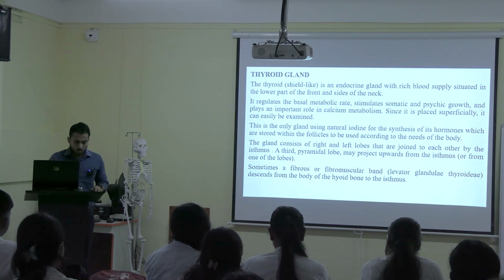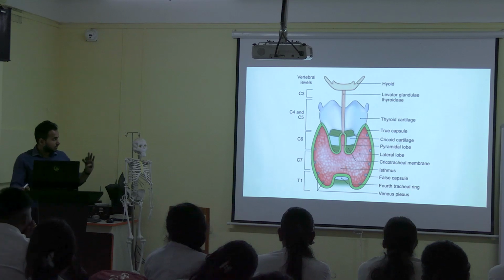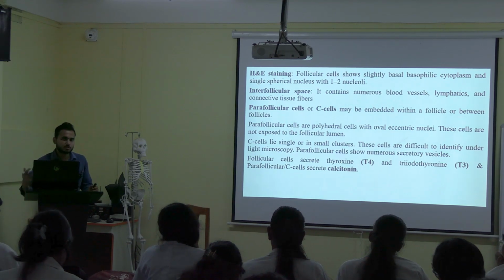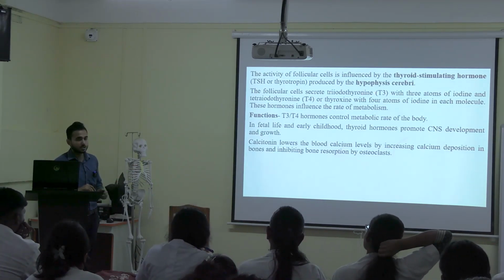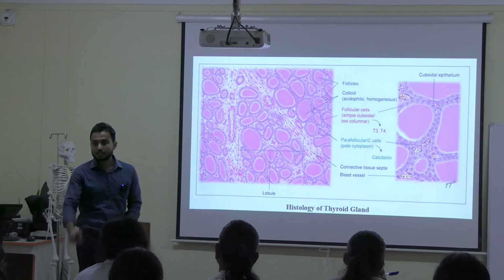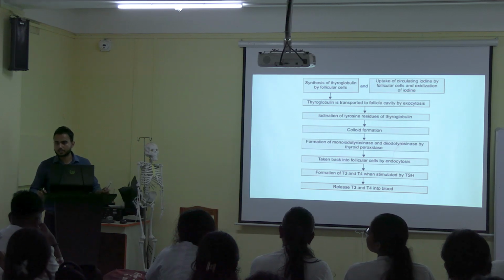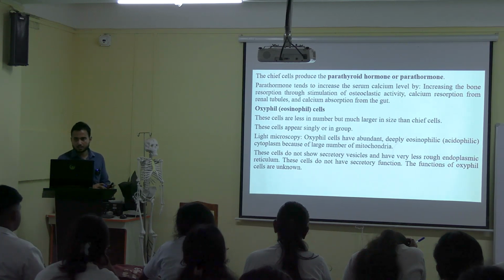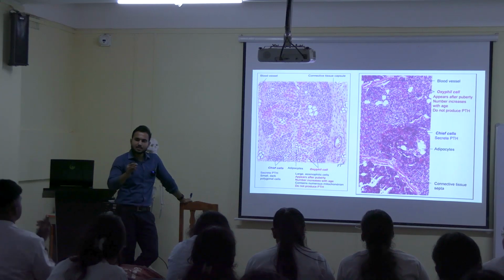Lecture On Thyroid and Parathyroid Gland Histology | MBBS | TRIPURA SANTINIKETAN MEDICAL COLLEGE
This detailed histology lecture provides a comprehensive overview of the microscopic structure of the thyroid and parathyroid glands. You'll learn to identify the key cellular components and understand their functions in hormone production and calcium regulation.

Key Topics Covered:

[01:09] Thyroid Gland Introduction: An overview of the thyroid gland's location, function, and unique characteristics, including its reliance on iodine.
[05:50] Microscopic Structure: A look at the thyroid's capsule, septa, and the arrangement of thyroid follicles.
[12:01] Follicular Cells: Detailed explanation of the different activity levels of follicular cells (squamous, cuboidal, columnar) and their role in producing T3 and T4 hormones.
[08:41] Colloid: Understanding the gel-like substance within the follicles.
[10:32] Parafollicular Cells (C-Cells): Learn to identify these cells and their function in secreting calcitonin to regulate blood calcium.
[26:23] Parathyroid Glands: An introduction to the location and structure of the four parathyroid glands.
[29:05] Chief Cells (Principal Cells): Discover how these cells secrete parathormone (PTH) to increase blood calcium levels.
[31:58] Oxyphil Cells: A look at these larger, eosinophilic cells and their currently unknown function.

Real Class room Demonstration/Lecture On: (ANATOMY) THYROID AND PARATHYROID GLAND)